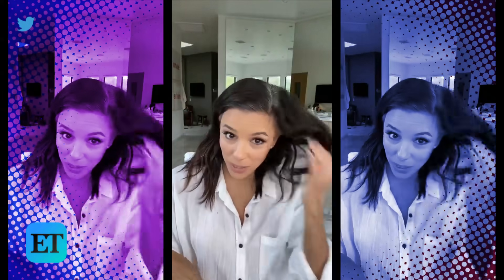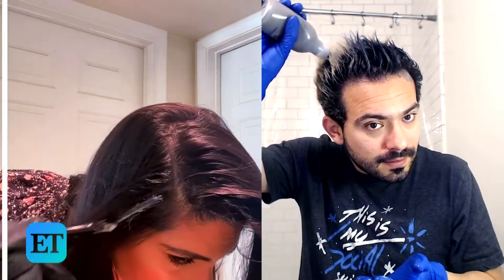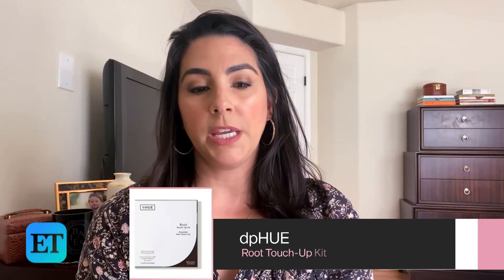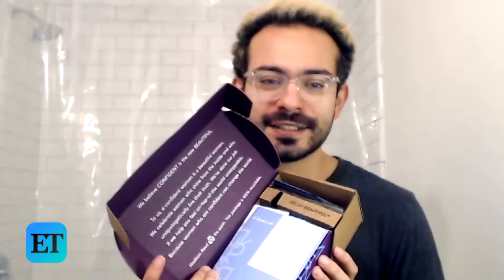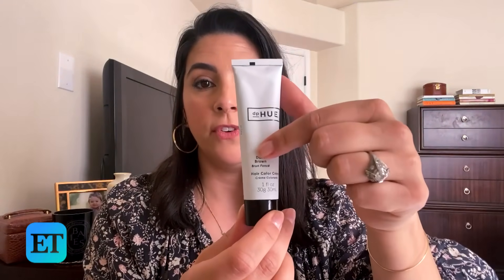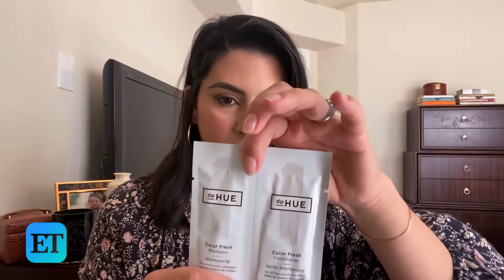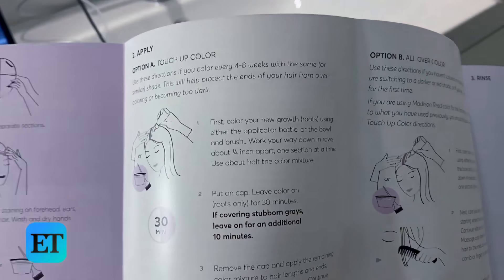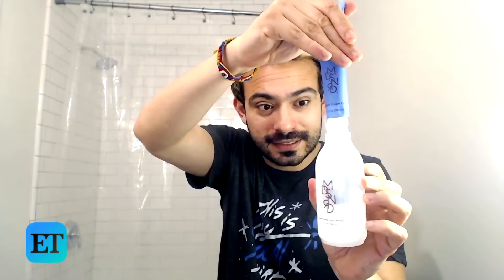We Put Popular At-Home Hair Dye TO THE TEST!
ET Style tested some of the best reviewed at-home hair color products to see which ones stand up to the hype and are easiest for hair color rookies to try while at home in quarantine.